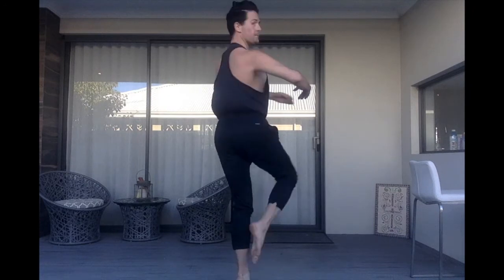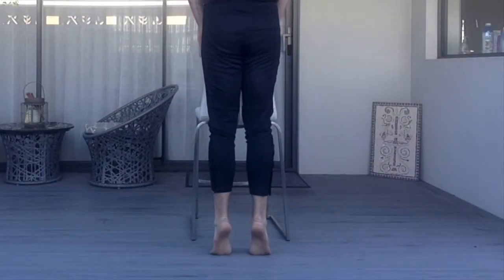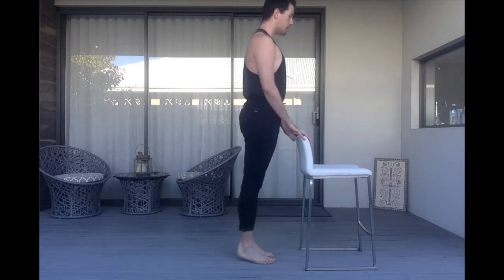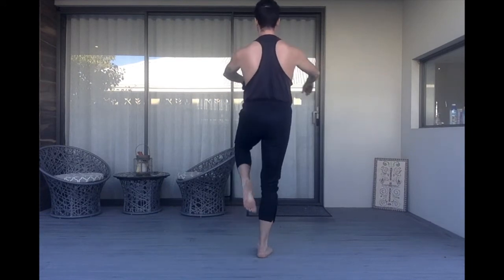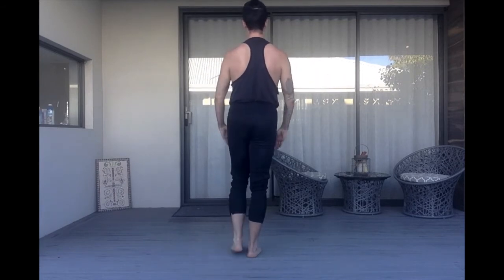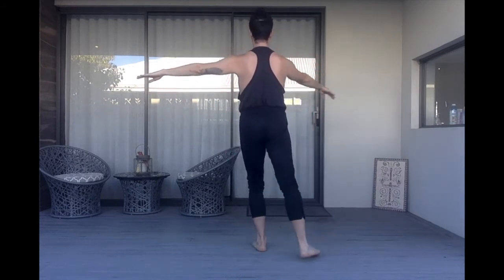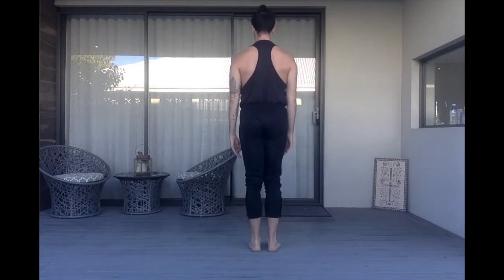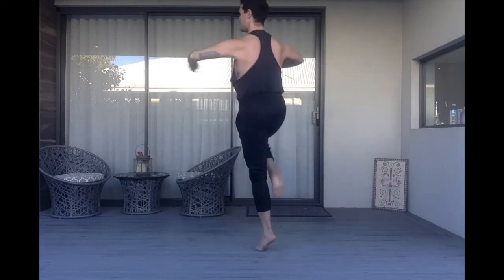Arts in Isolation presents - Triple Threat Training: Dancing Week 3/5 You Spin Me Right Round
Train with industry professionals, who are masters in the disciplines of singing, acting and dancing.

Dancing instructor Lauchlan Bain graduated WAAPA with certificates in Dance and Music Theatre and has since worked as a choreographer, dancer and aerialist in Australia and Europe.